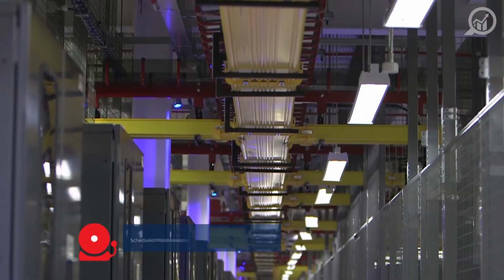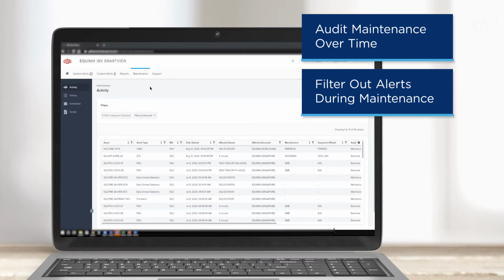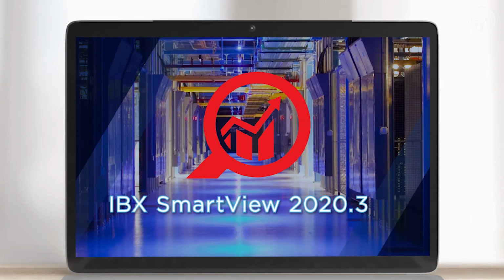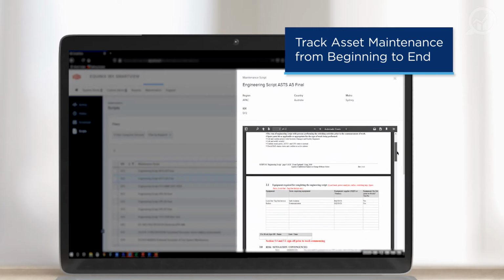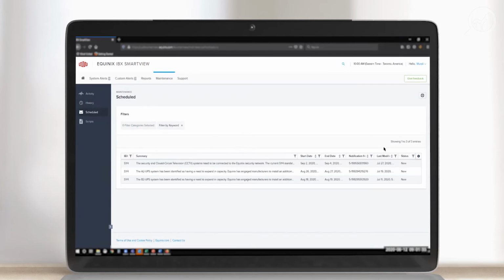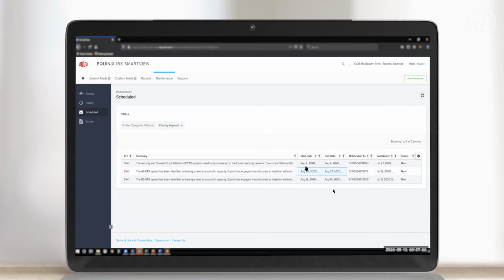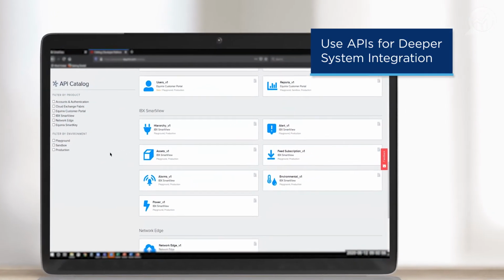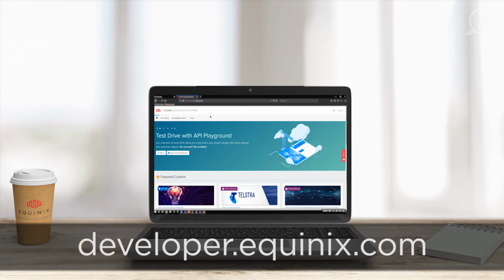Spotlight on IBX SmartView 2020.3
Learn about new and updated features included in IBX SmartView 2020.3.

Table of contents:
1. Integrate Scheduled Maintenance into IBX SmartView 00:55
2. Improved Access to Data with APIs 2:30